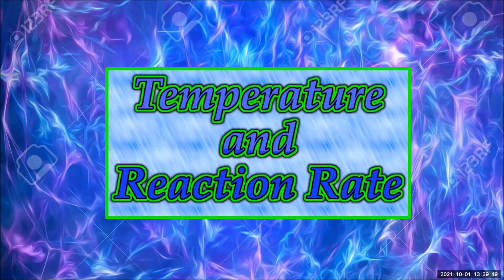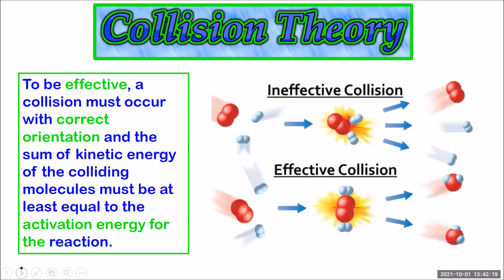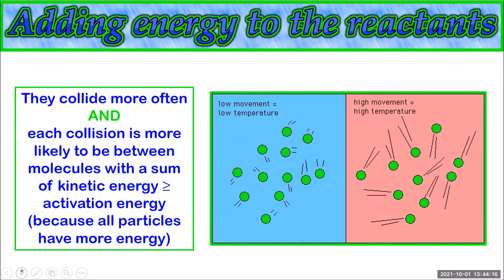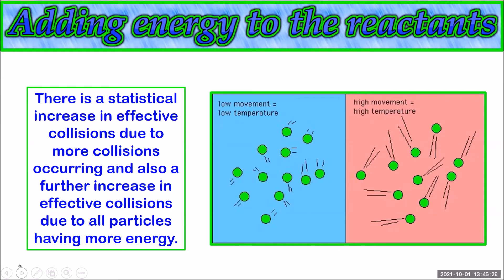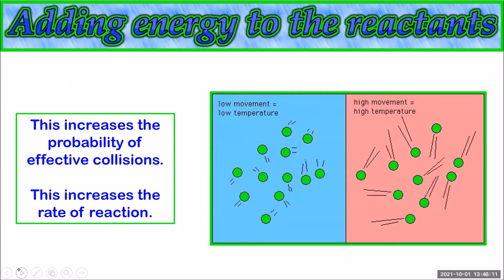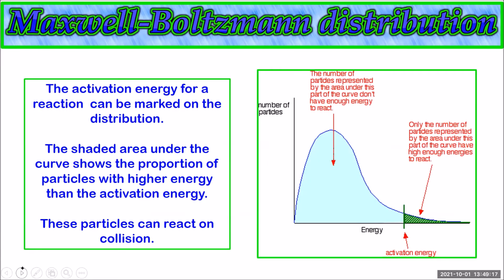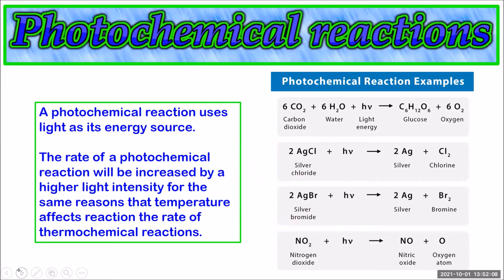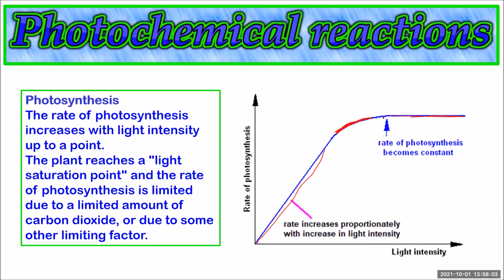The effect of temperature of reactants on the rate of reaction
In this chemistry tutorial, Mrs V uses collision theory to explain how increasing the temperature of the reactants increases the rate of a chemical reaction. The effect of light intensity on the rate of photochemical reactions is also discussed.